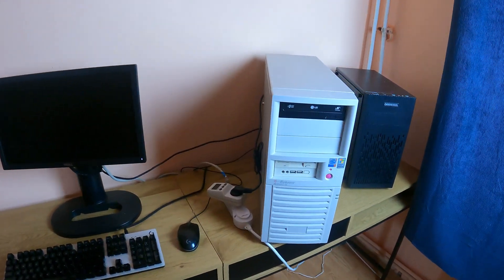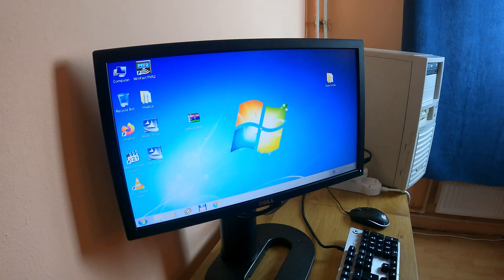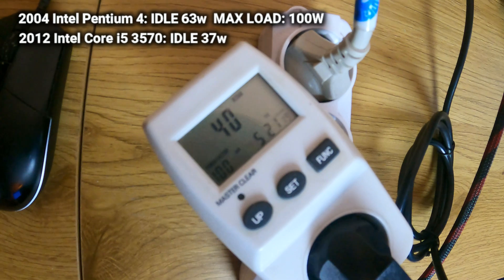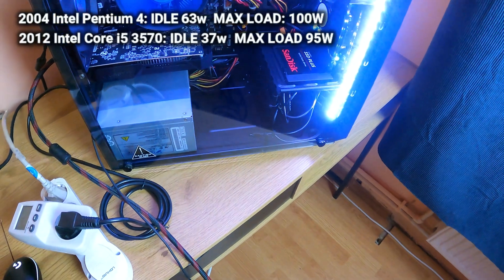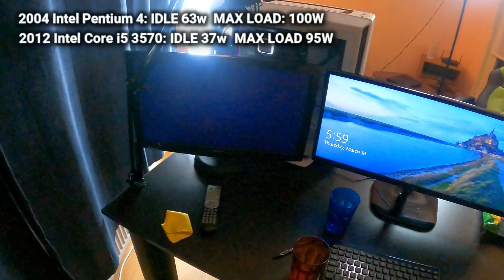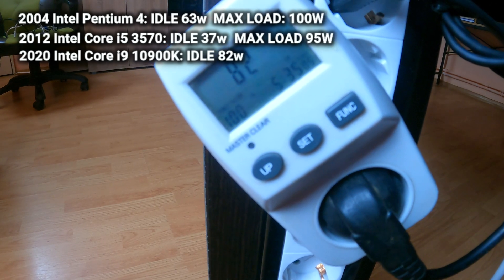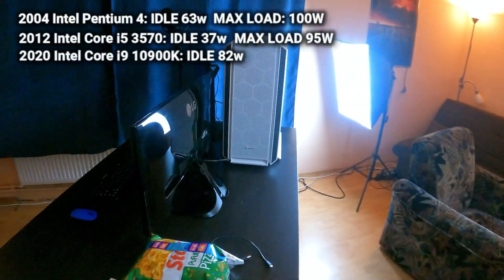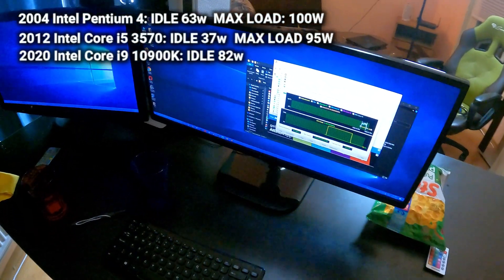Power consumption TESTS for different generations Intel CPUs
I had to do it, I had to do a power consumption comparison between the retro PC, the old office PC and The Beast. I hope you like it.

ABOUT ME
► Age: 32 years old
► Location: Eastern Europe
► Name: Alexandru Ciocan
► Occupation: Content Writer

MY COMPUTER
► CPU: Intel Core i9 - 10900K
► CPU COOLER: Be Quiet Pure Loop 360
► MBO: Gigabyte Z490 Vision-G
► RAM: 32 GB DDR4, 3200 MHz
► SSD: 500 GB Kingston A2000, PCI-E
► GPU: Gigabyte RTX 3070 Aorus
► Case: Be Quiet 802 Silent Base
► PSU: Corsair TX850 M

MY CHEAP PERIPHERALS
► Keyboard: Logitech G413 Silver
► Mouse: Logitech G203 Prodigy
► Webcam: Logitech C922 Pro Stream
► Monitor: LG 29UM58-p